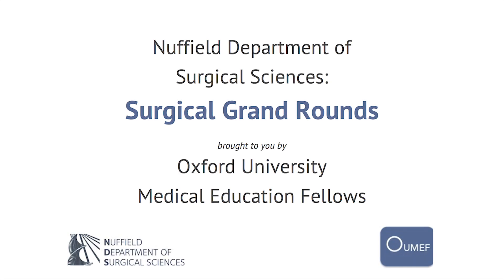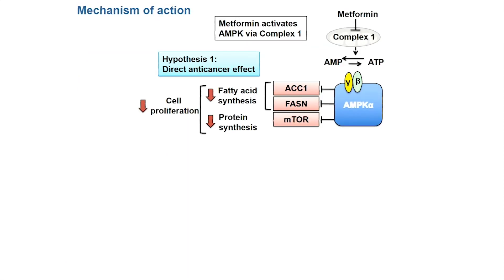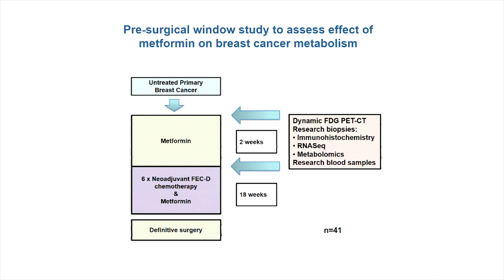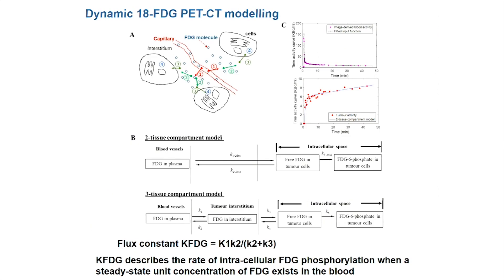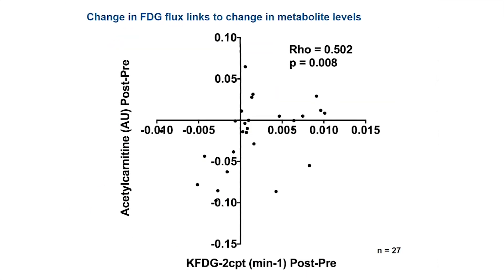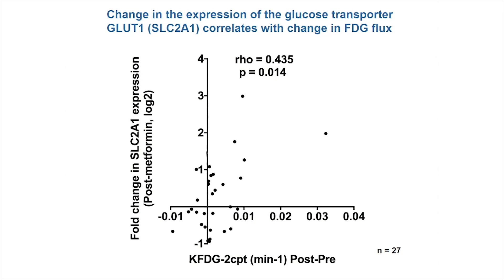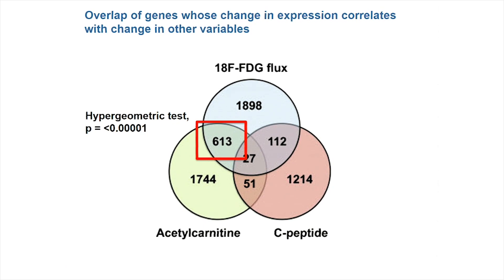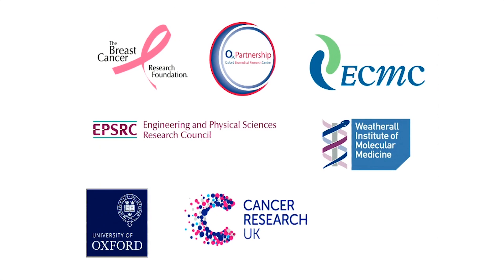Oxford University surgical lectures: Effect of metformin on breast cancer metabolism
In this video, Dr Simon Lord, a Senior Clinical Researcher in Experimental Cancer Therapeutics and Honorary Consultant in Medical Oncology, presents a clinical study to understand the effect of metformin - one of the most commonly prescribed treatments worldwide for diabetes - on breast cancer metabolism.

The Surgical Grand Rounds lecture series, hosted by the Nuffield Department of Surgical Sciences, is the key educational meeting for consultants, juniors and medical students. Presentations revolve around clinical cases. Nuffield Department of Surgical Sciences Oxford University Medical Education Fellows